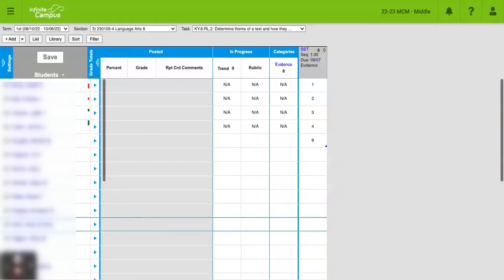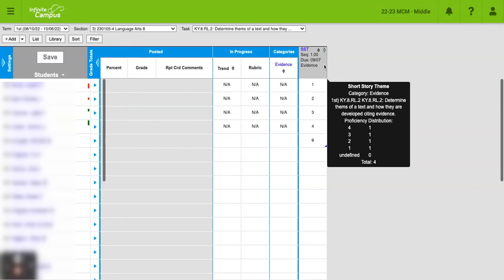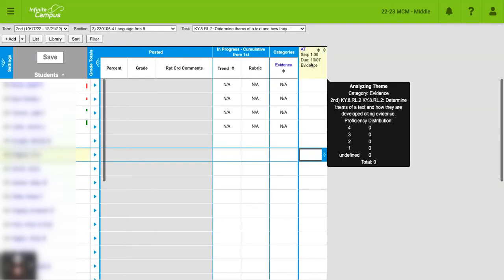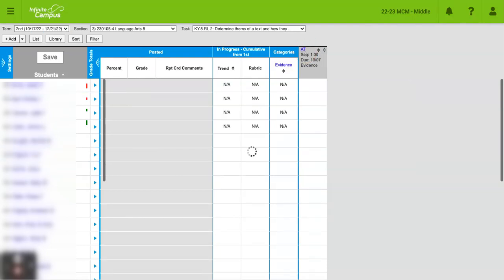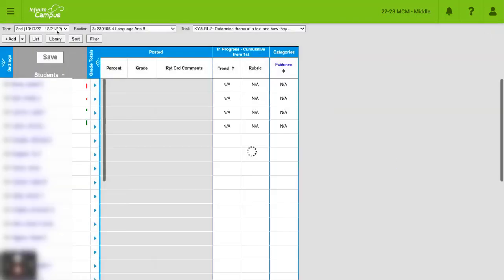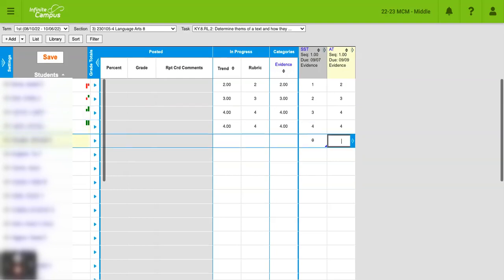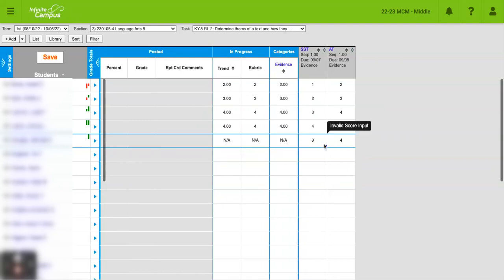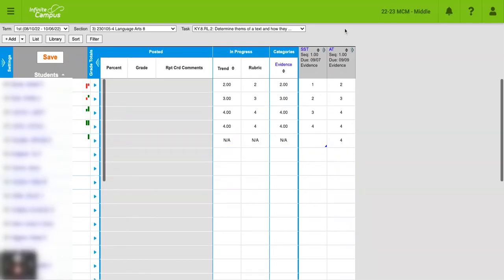Infinite Campus - Tips for New Users